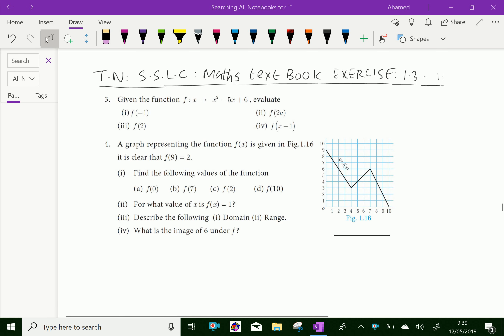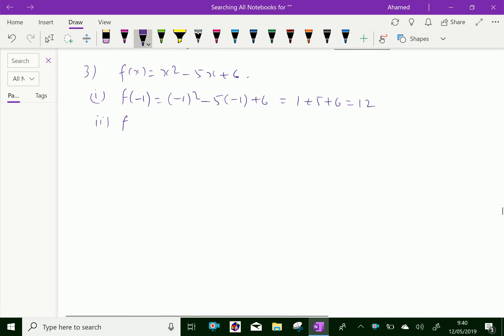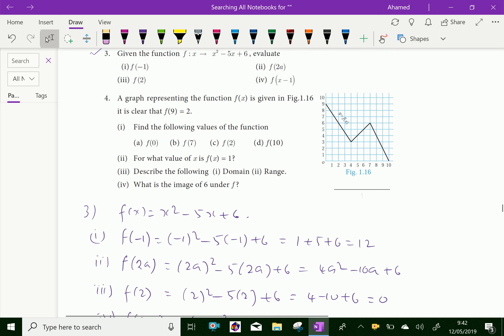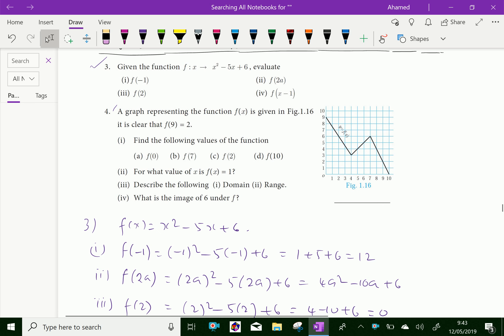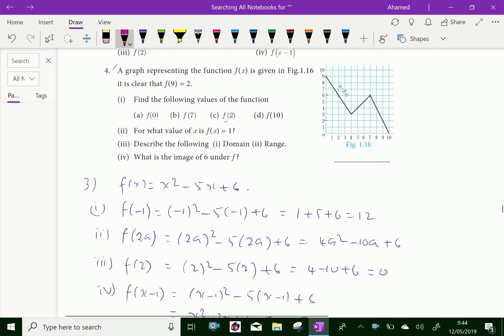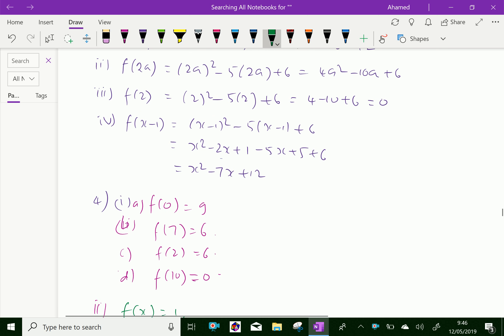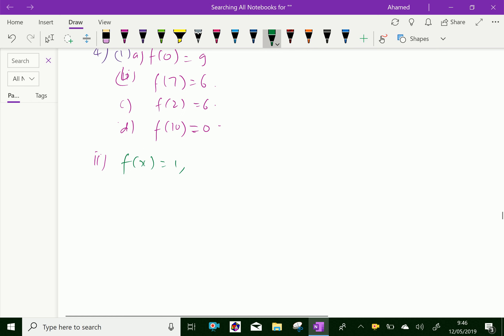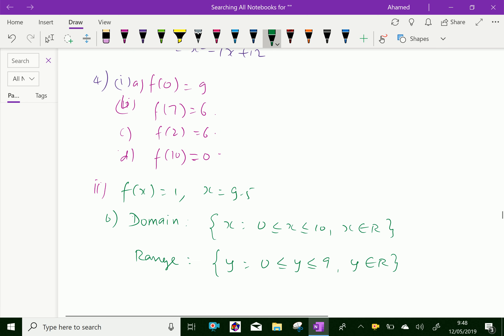SSLC : - ( Tamil Nadu - Maths Text Book - 2019 Onward - Excercise 1.3 ) - 11